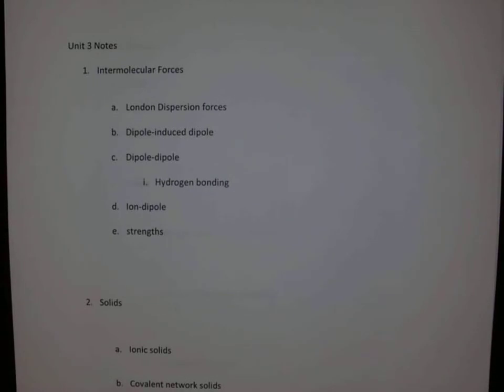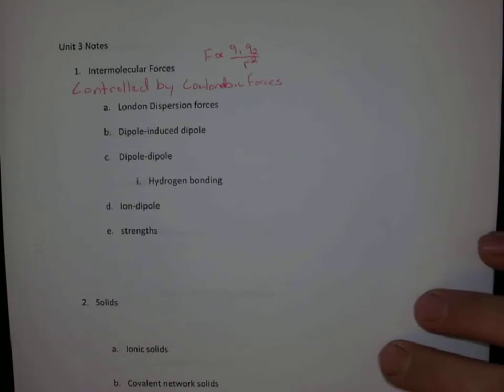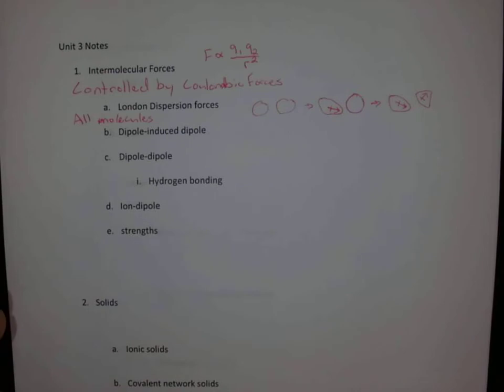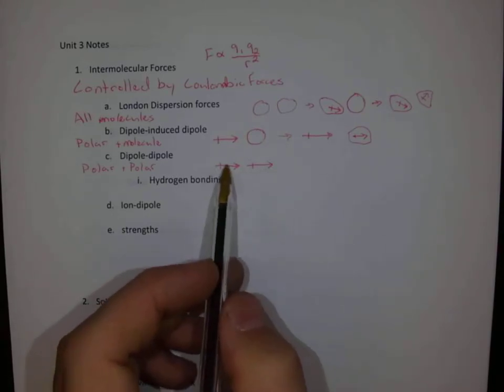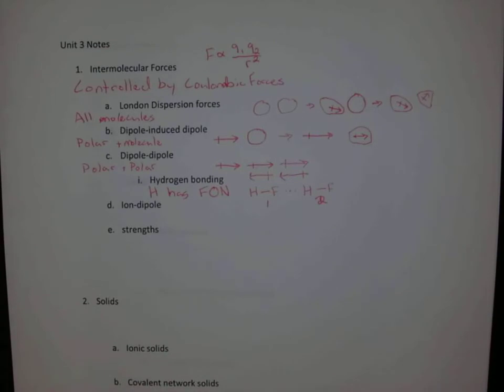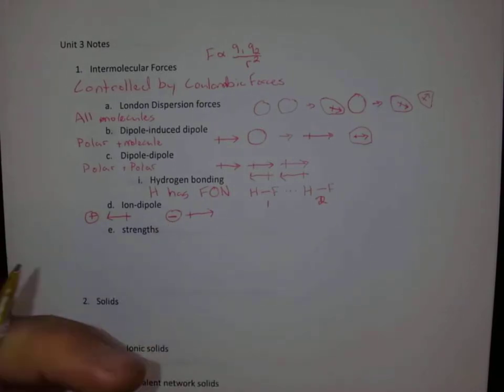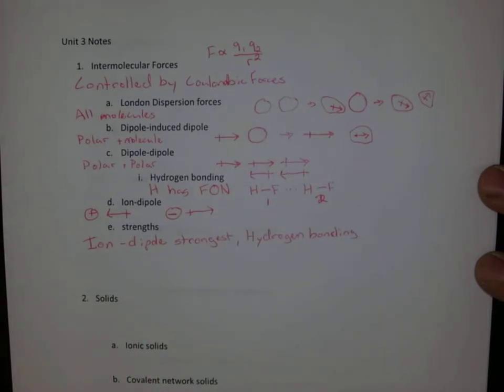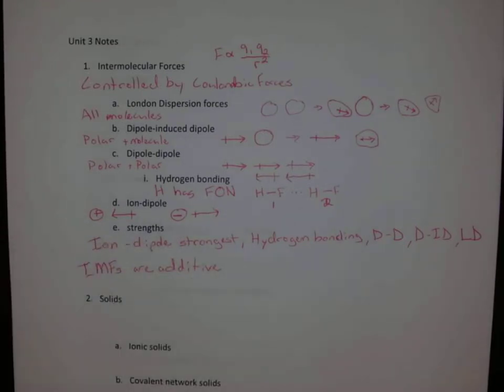Dr. Niemeyer's AP Chemistry Notes Unit 3 Intermolecular Forces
Dr. Niemeyer describes intermolecular forces